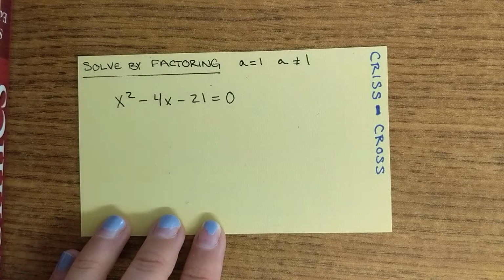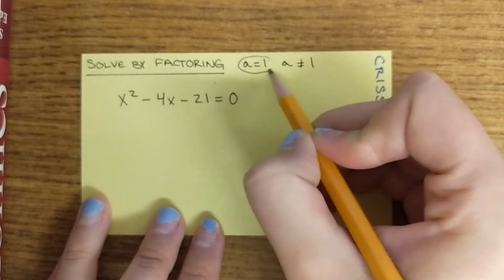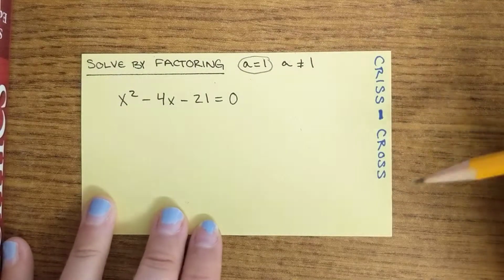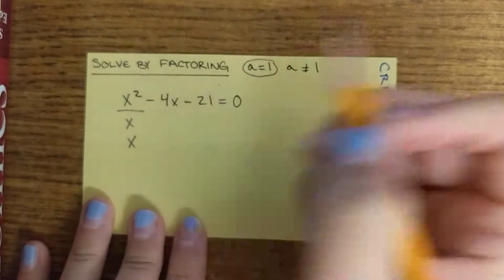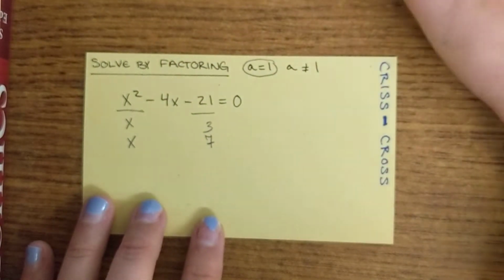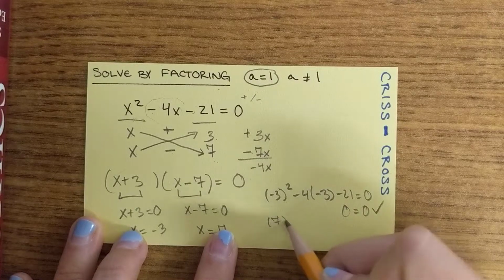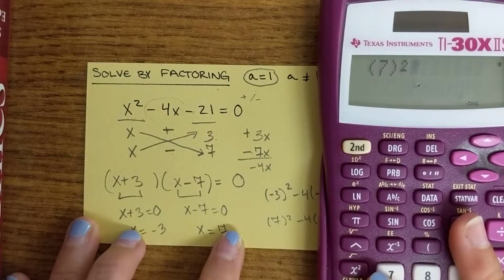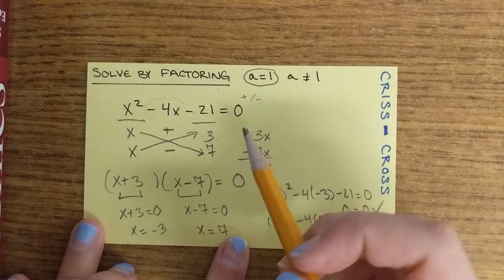Factoring, a=1 (criss cross)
Factoring quadratic equations when a=1 using the criss cross (double cross) method.